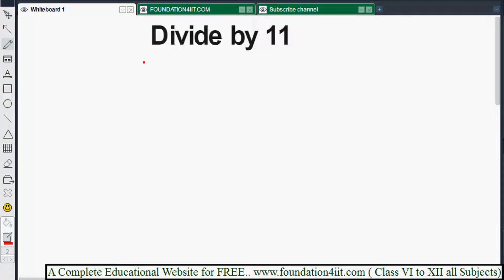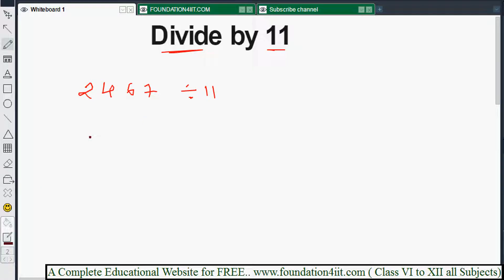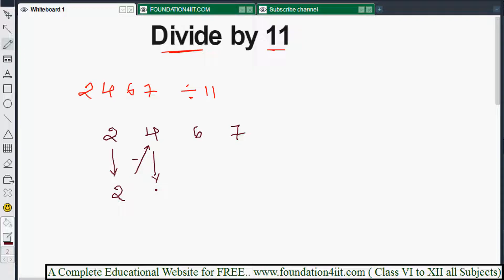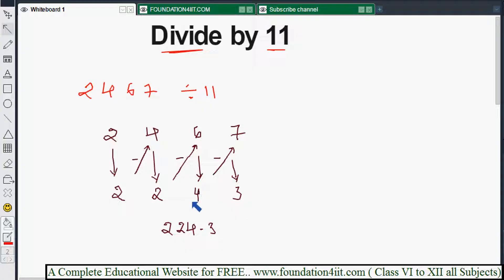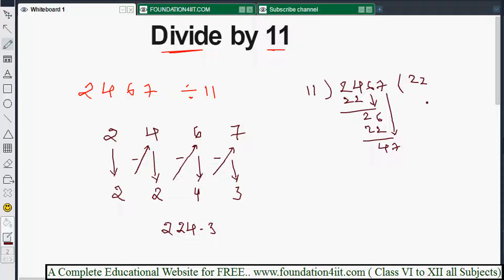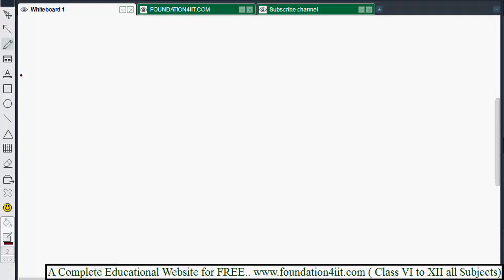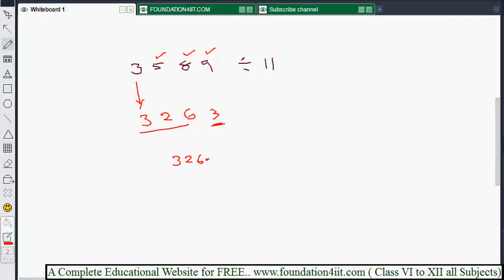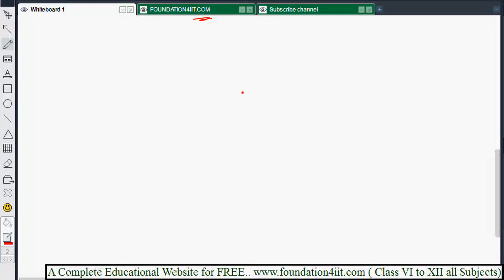Divide By 11 || Vedic Maths! # 43